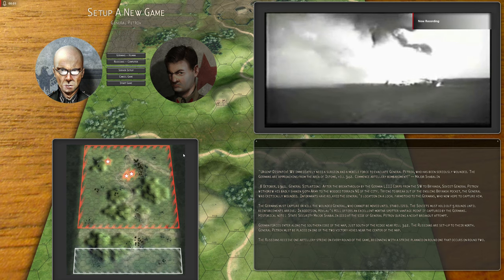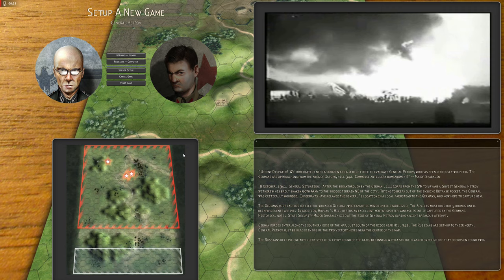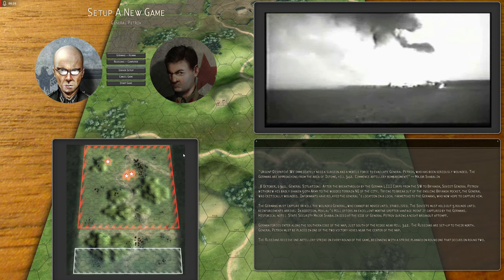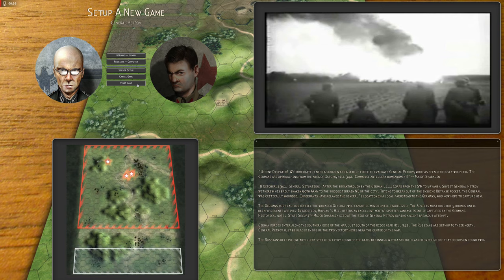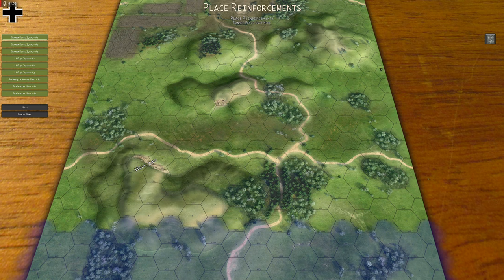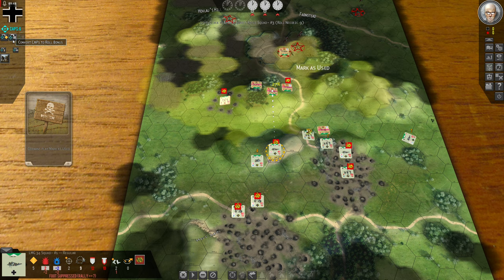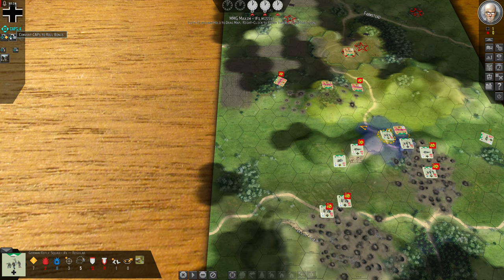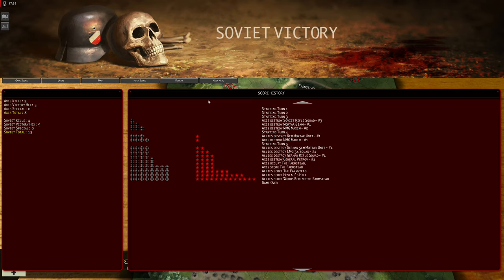Conflict of Heroes - Kill General Petrov!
German troops are on a mission to liquidate General Petrov with extreme prejudice!